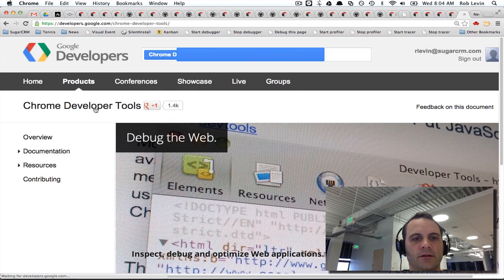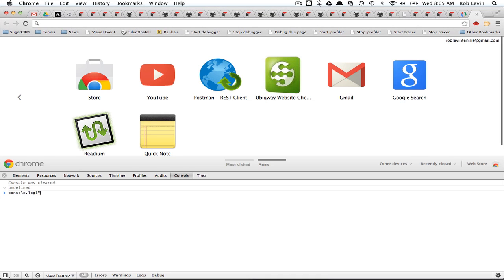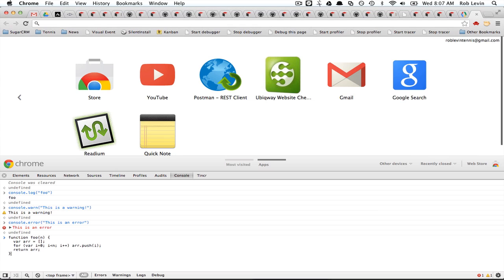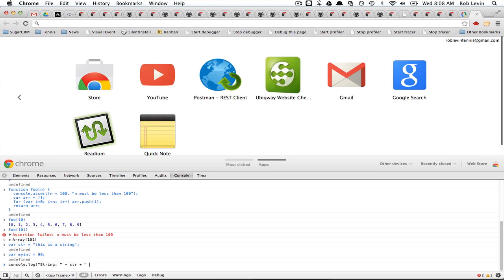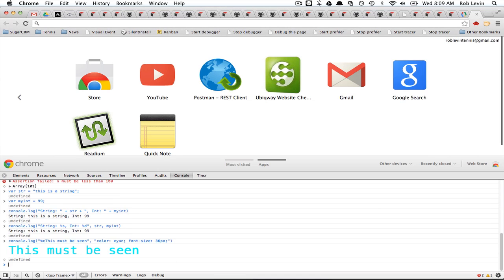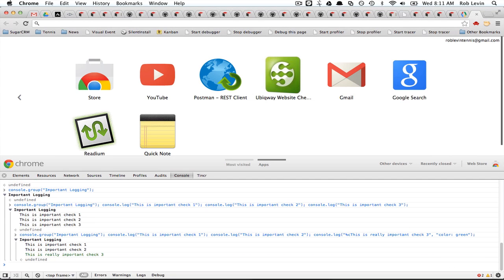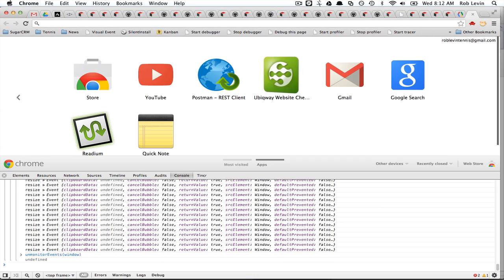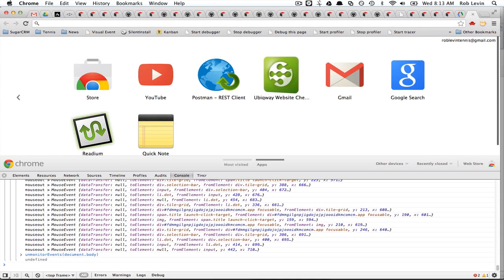How to code: Chrome Console Tips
Here are some quick tips for using chrome console. If you'd like to go have a look, this all essentially came from: